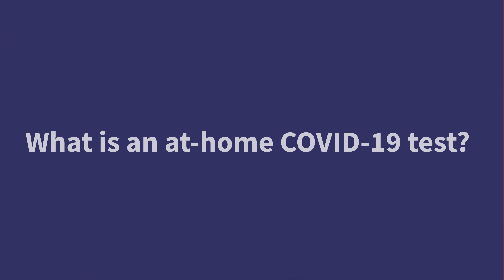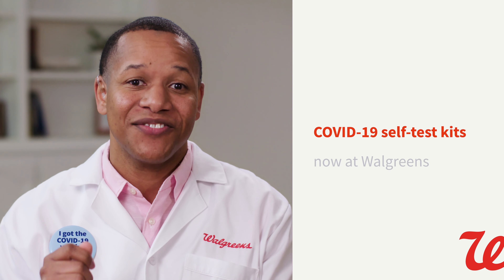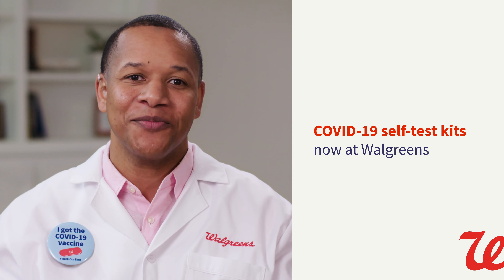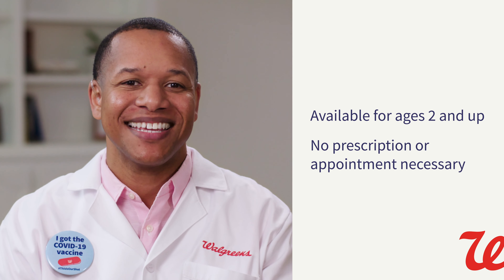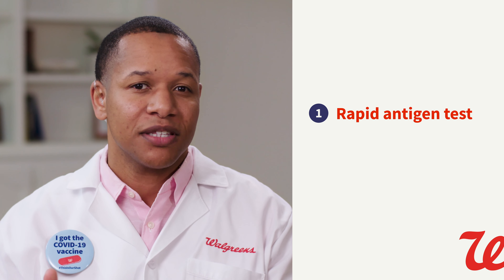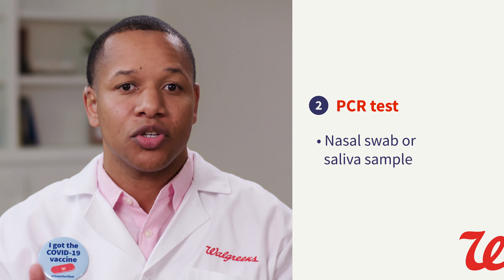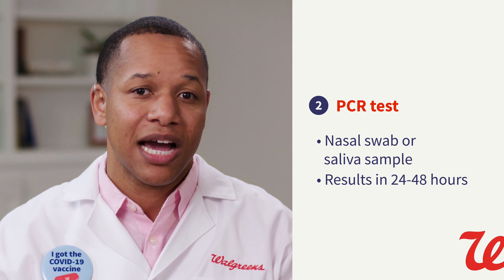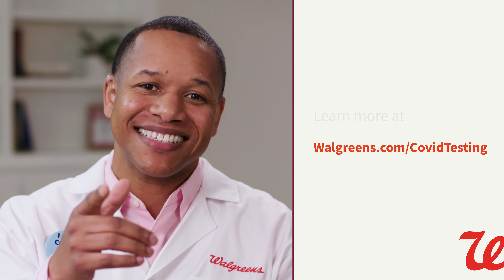What is an at-home COVID-19 test? | Walgreens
Pharmacist Nate Boutte shares everything you need to know about at-home COVID-19 self-test kits, now available at Walgreens!

To learn more about your options for COVID-19 testing, visit us